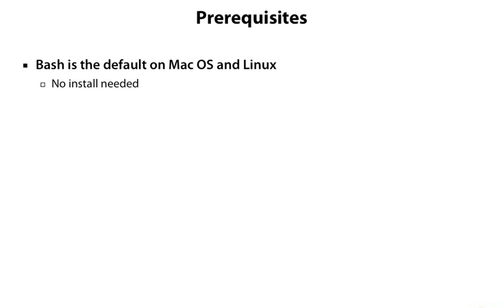06 What are the Prerequisites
Course info & Description:
The command line is one of the most important tools for a Linux/UNIX power user. Bash is the default login shell on Linux and Mac OS, and adding it to your skillset will open up a whole new world of possibilities. For one thing, it gives you access to a huge number of command line utilities, simplifying many everyday tasks. But Bash also provides you with a powerful scripting language for automating just about anything. For remote access and system administration, Bash is an absolute must.

About the author:

After years of working in software development, Reindert-Jan Ekker has decided to pursue another passion of his: education. He currently works as a college professor of Computer Science in the Netherlands, teaching many subjects like web development, algorithms and data structures and Scrum.